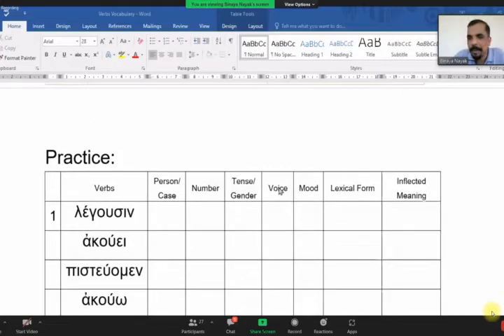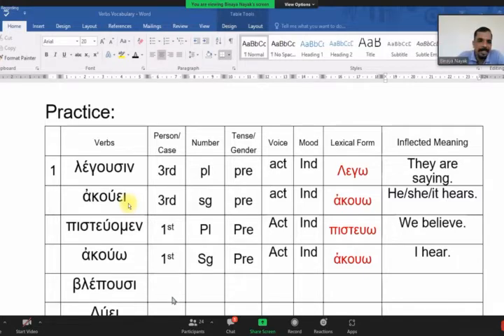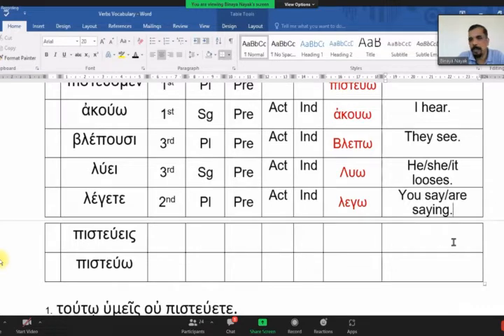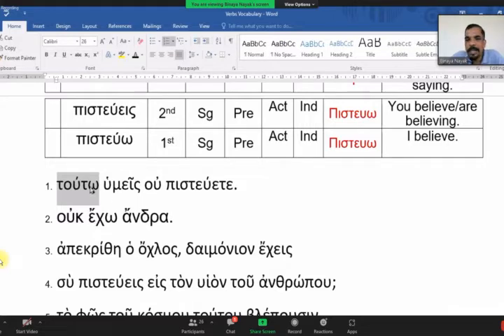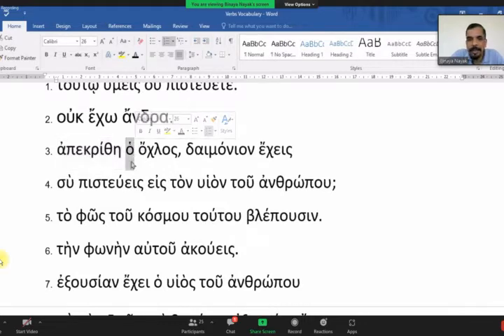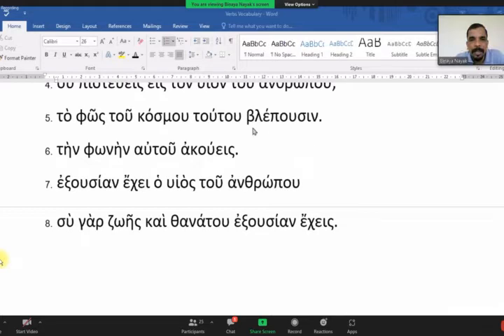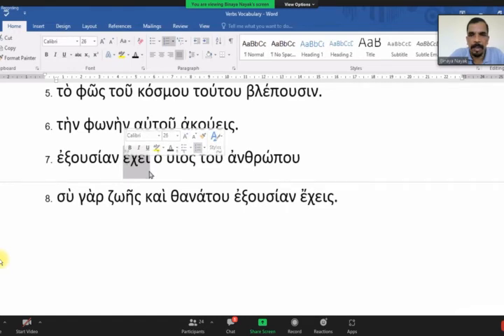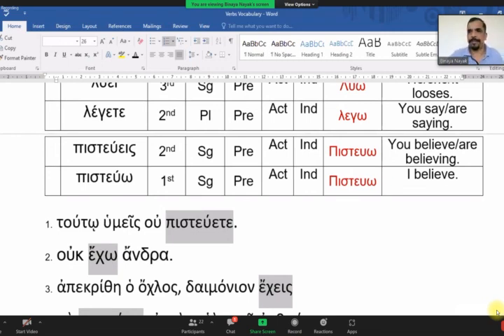Learn Greek || Part 12 || Present Indicative Active || Practice || Online Live Teaching